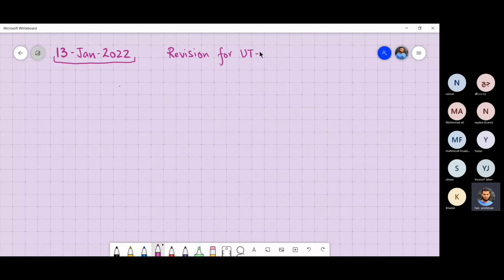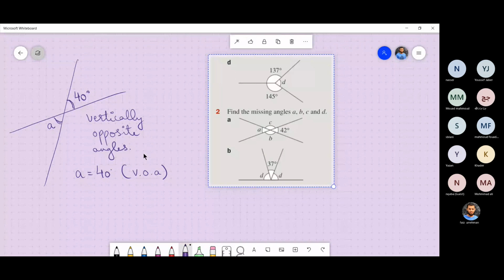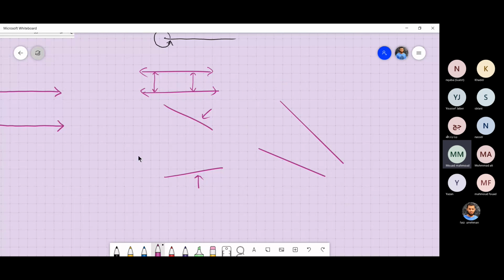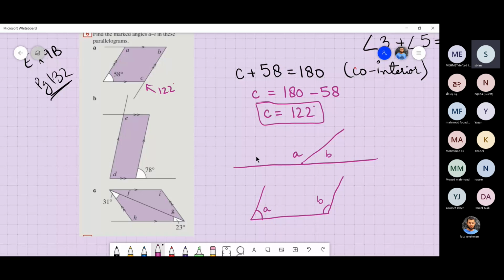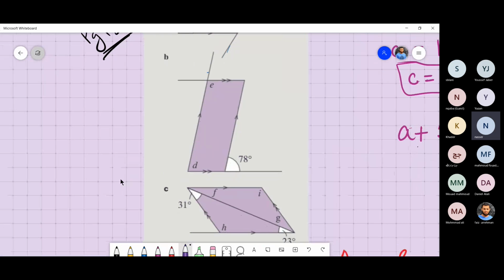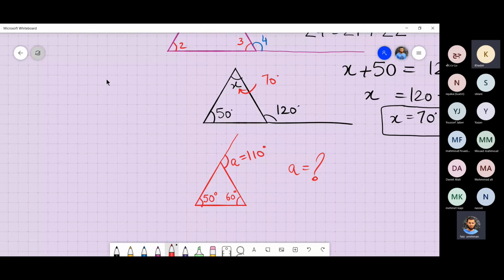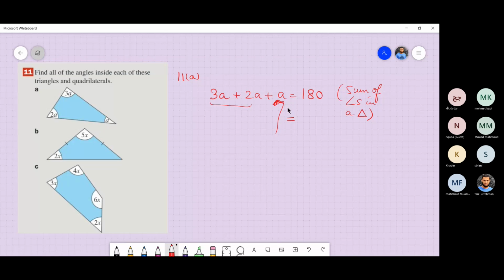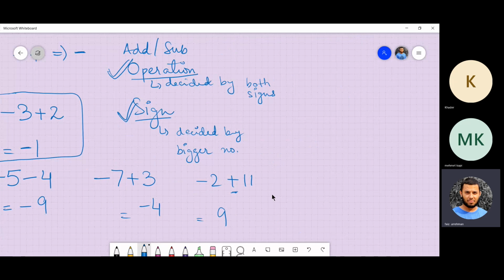Optional class Revision for Unit test 2 Term2 G7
13-Jan-2021 Optional class   Revision for Unit test 2 Term2 G7